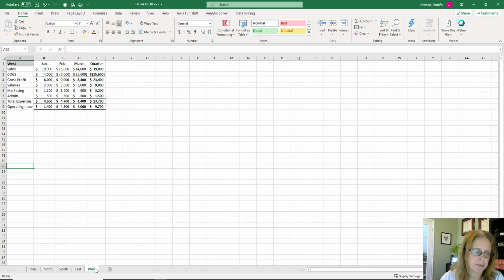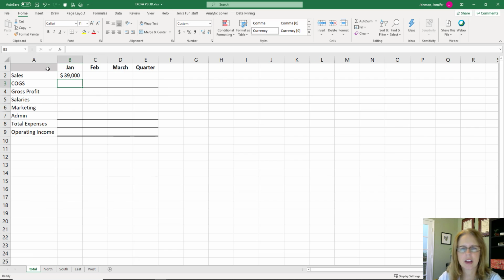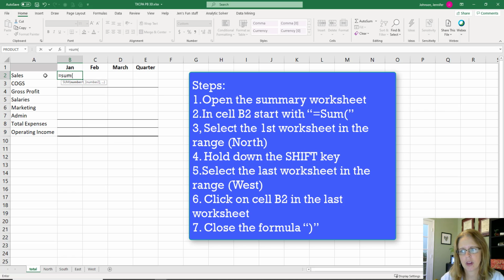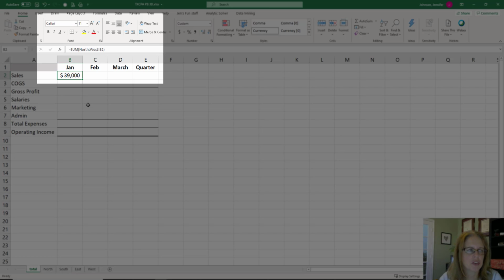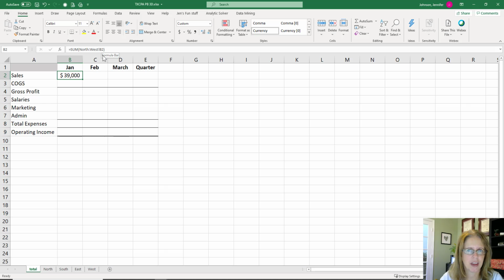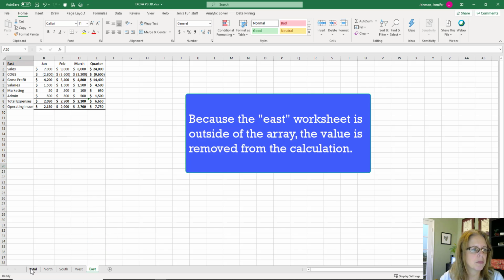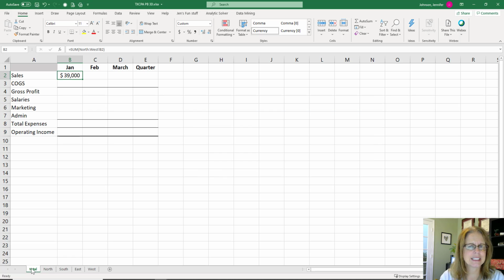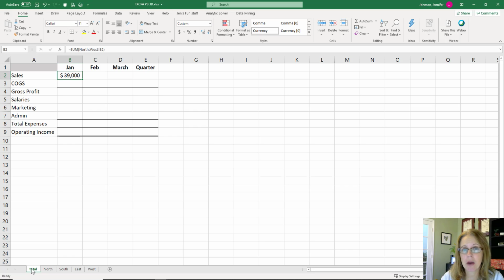3-D References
This video explains how to use a 3-D reference in Excel to refer to the same cell range on multiple worksheets